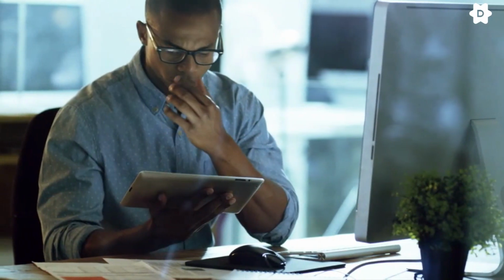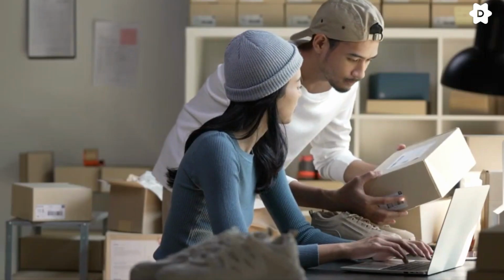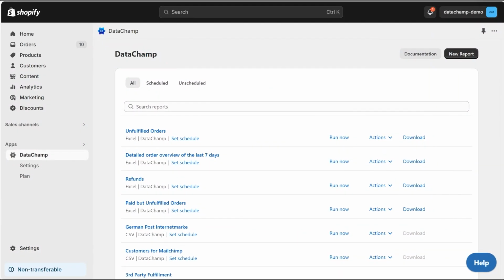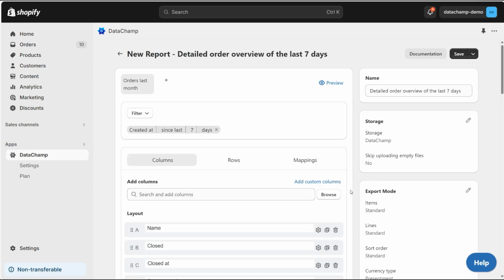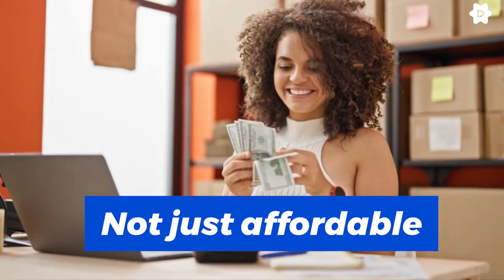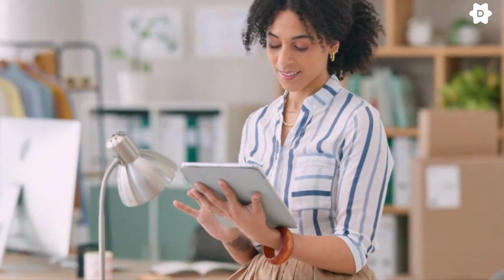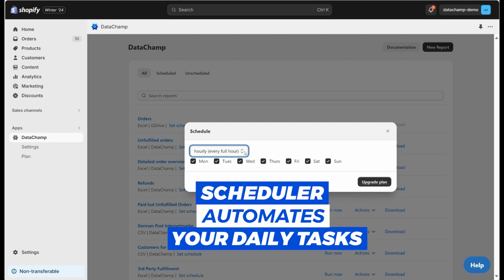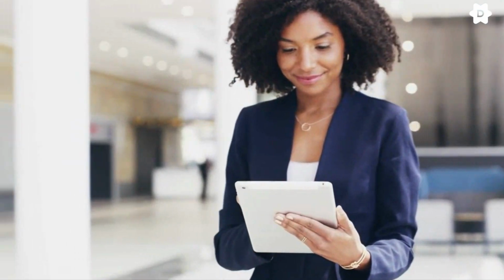DataChamp Product Overview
DataChamp is the best and easiest way to export data from Shopify. Get an overview of some of our outstanding features and see how easy it is to create custom Excel, CSV or Google Sheets files!